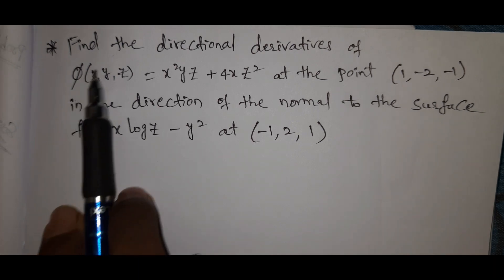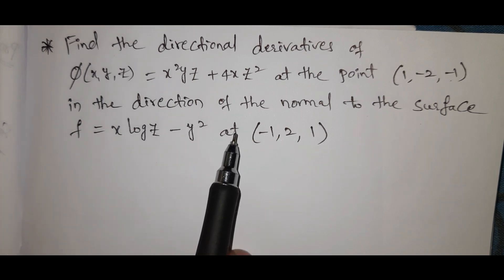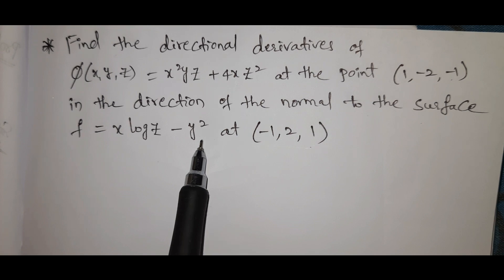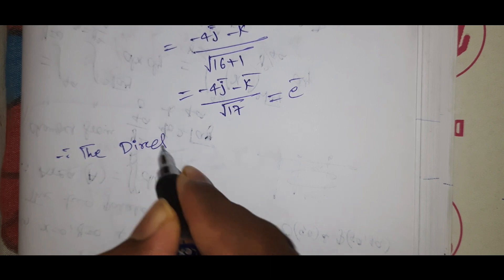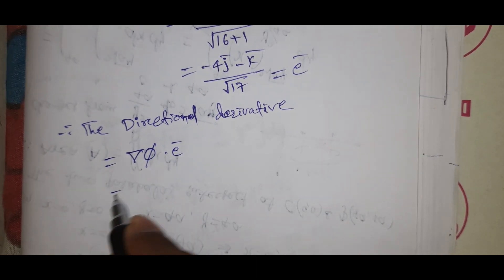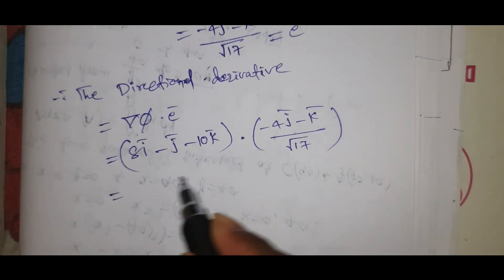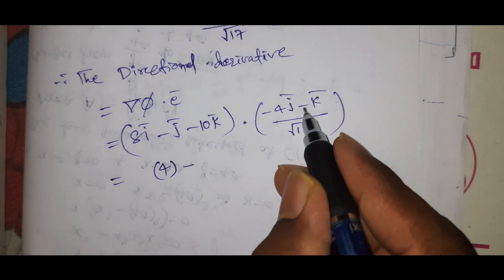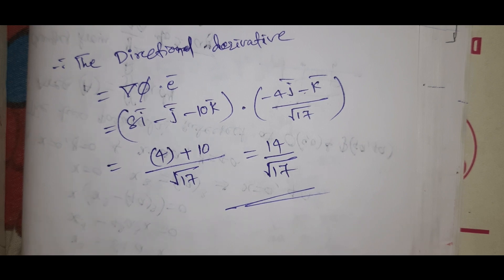Directional Derivatives || Vector differentiation || Rajeshlekkalu